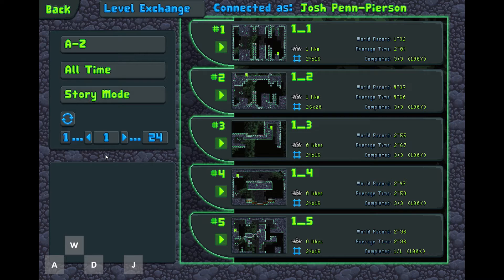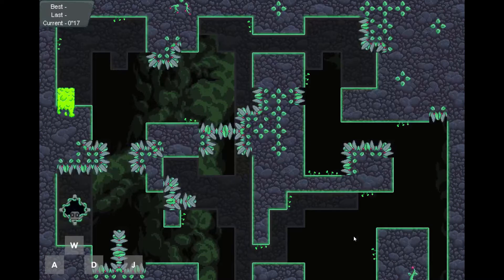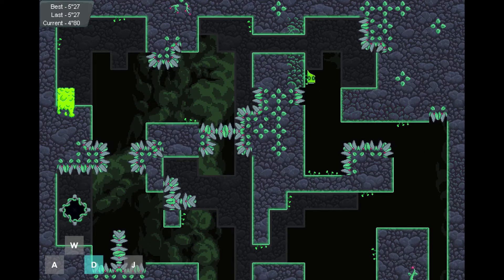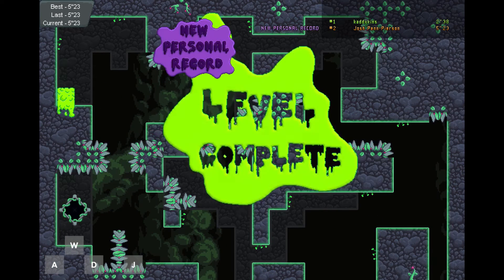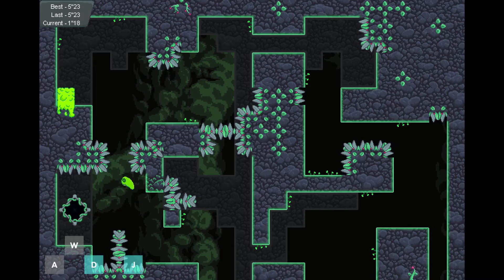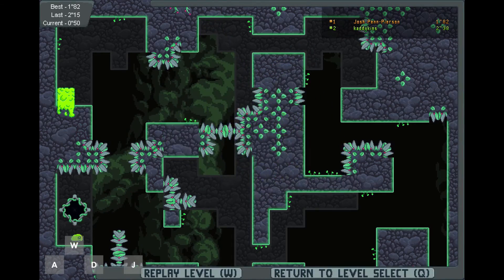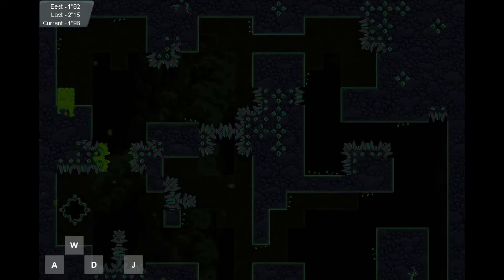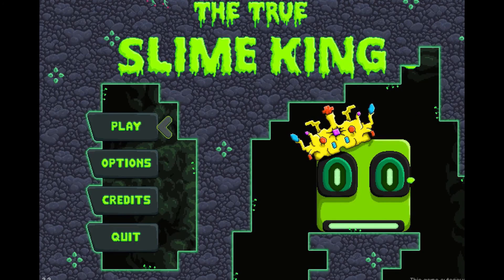Echoing Entrance Level 5 | Story Mode Speedrun